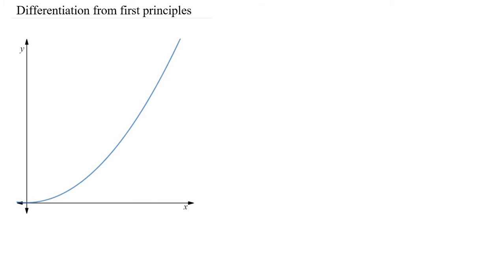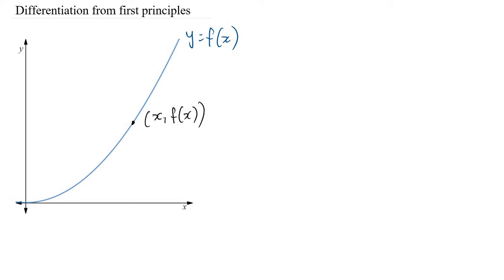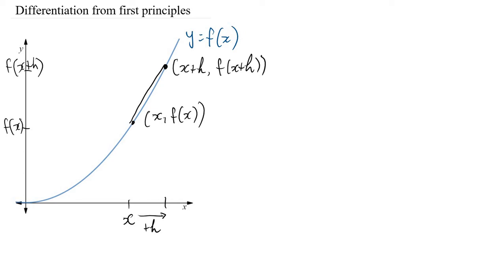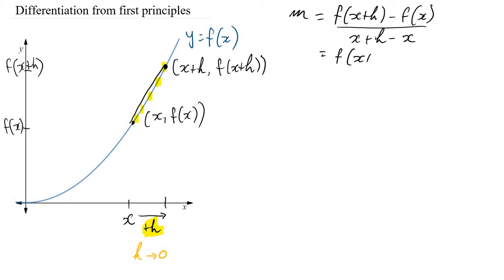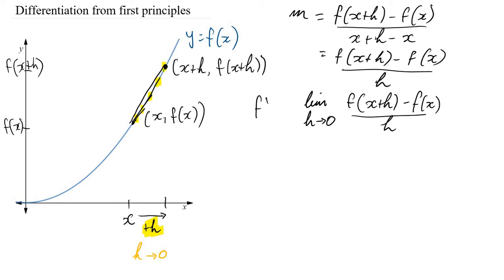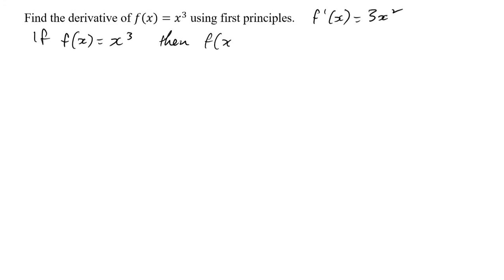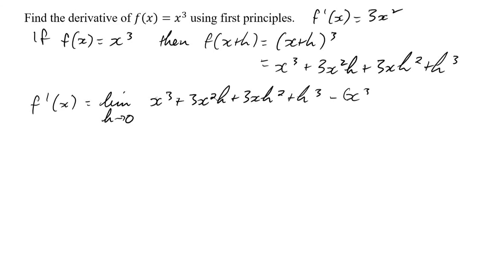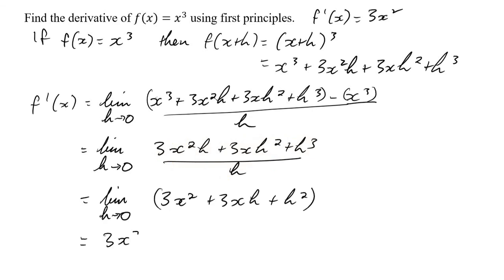11, 12 Differentiation from first principles